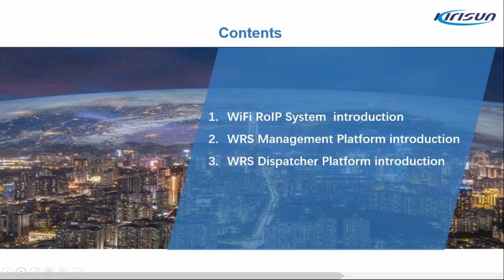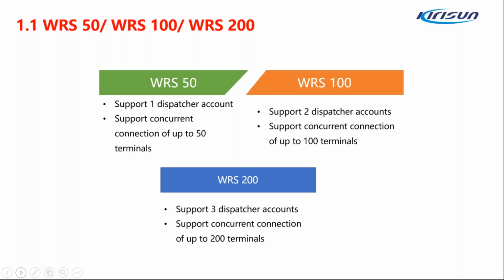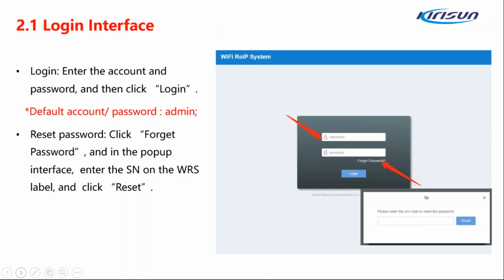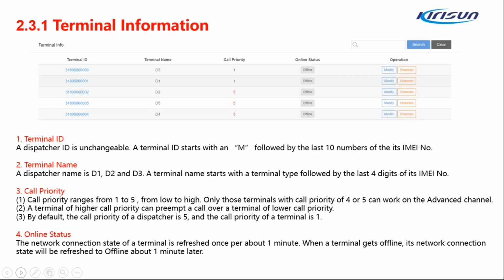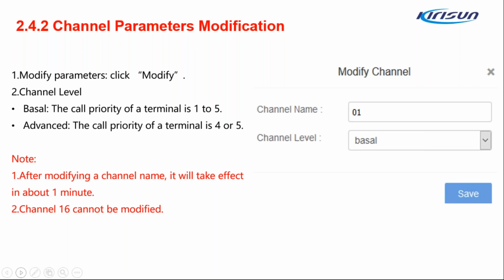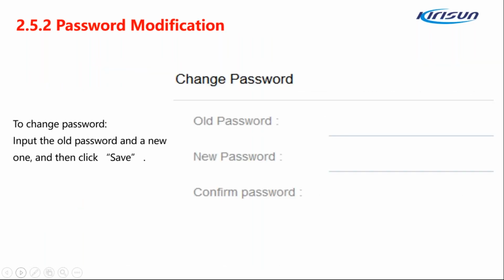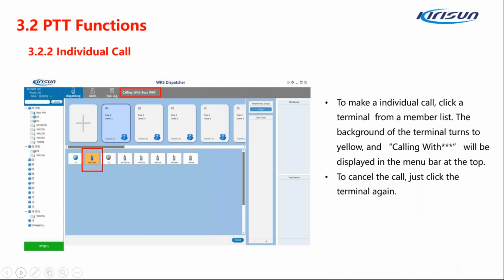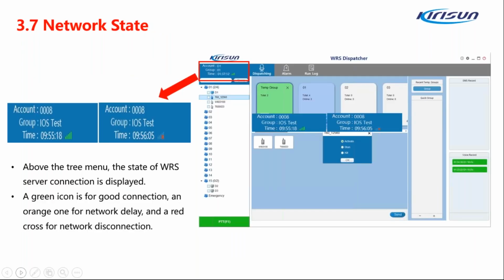Kirisun WiFi RoIP System Operation Introduction-Q4 Webinar04 Video Recording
Kirisun WiFi RoIP System Operation Introduction